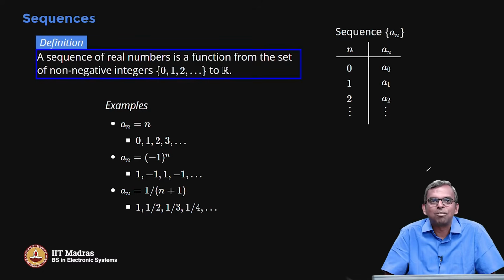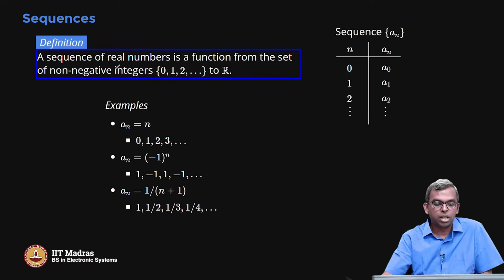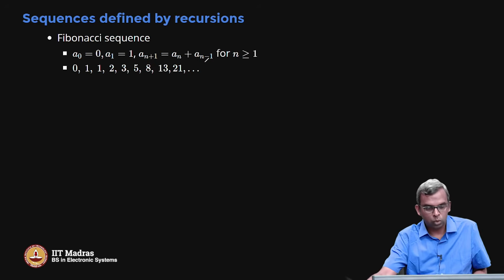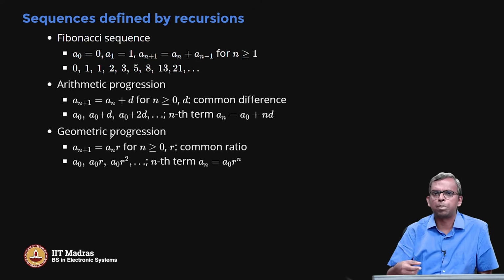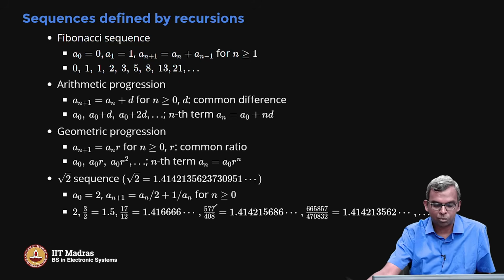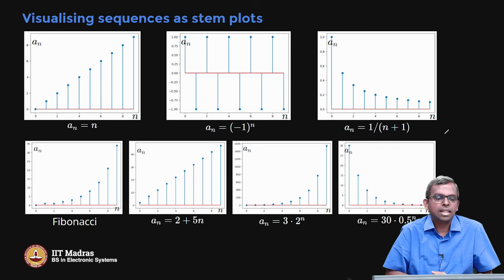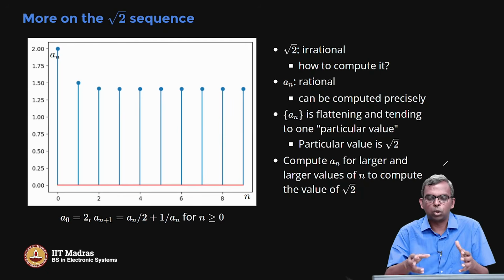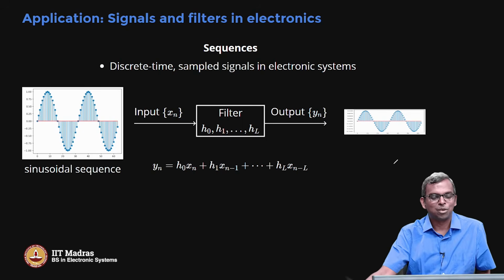W3_L2: Sequences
Video Overview
 This lecture introduces the fundamental concept of sequences of real numbers, a crucial building block for understanding limits, derivatives, and continuity. We explore the formal definition of a sequence as a function, delve into various types of sequences including arithmetic, geometric, and the intriguing “Root 2 Sequence,” and discuss how to visualize sequences using stem plots. We also touch upon the applications of sequences in digital signal processing and electronic systems.